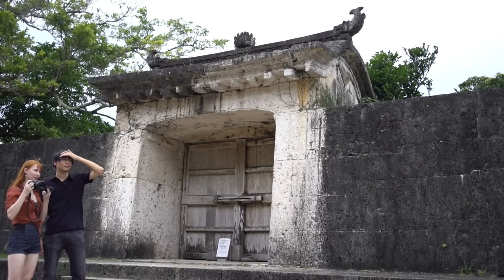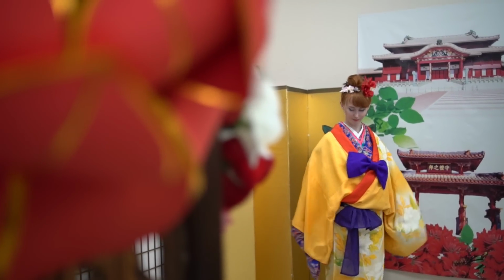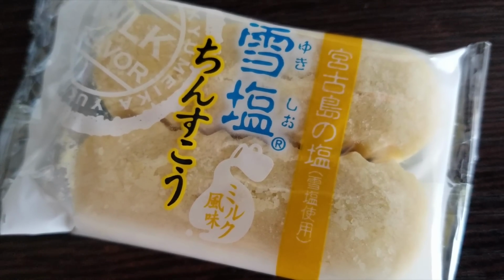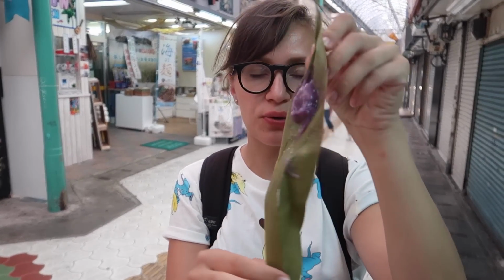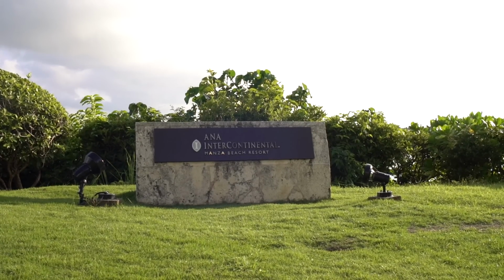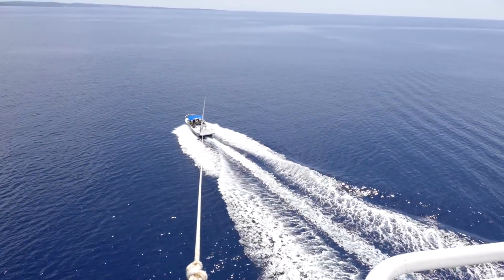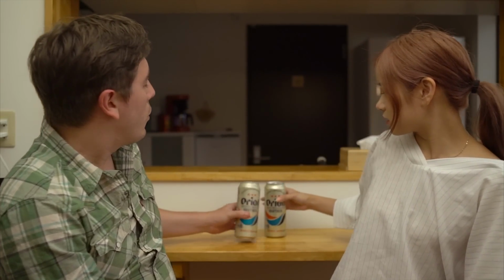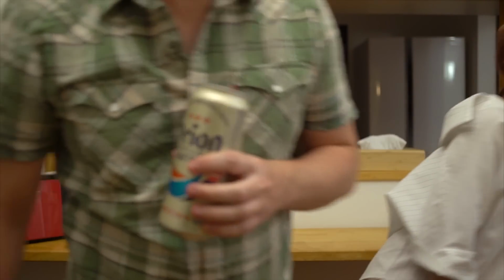Exploring Okinawa with Rachel & Jun, Abroad in Japan, Kim Dao, Uwaga Pies, OkanoTV & MillieFreckles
Check out the Odigo Japan Website for all Japan related information!

More Information About These Places:
Shuri Castle:

We’re sending a bunch of YouTubers out to explore Japan, covering the entire country - all 47 Prefectures! Come follow us on this journey as we upload daily vlogs and special reports about our adventures, as well as interesting features and fun facts about Japan.